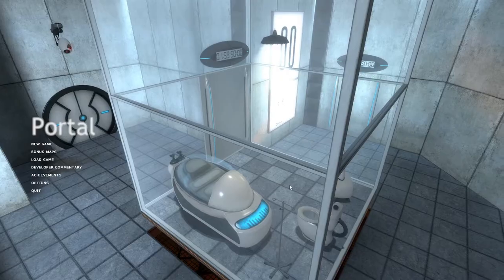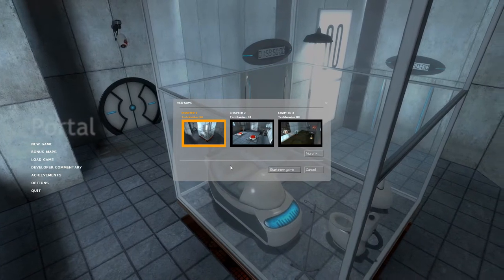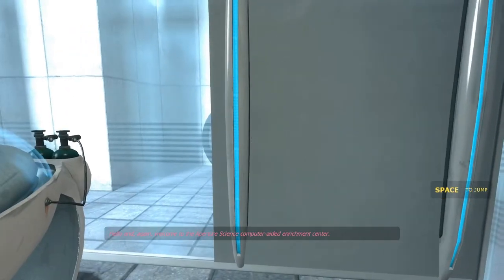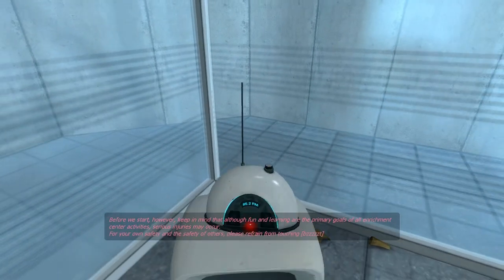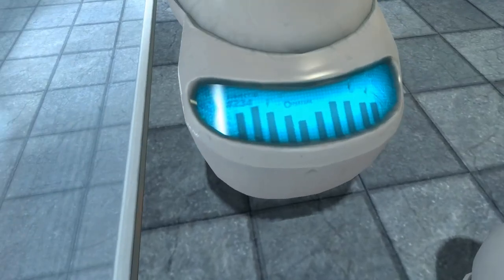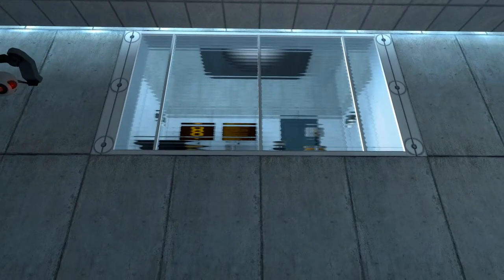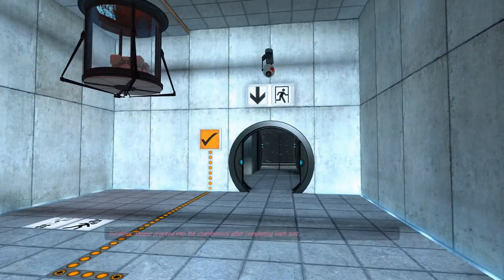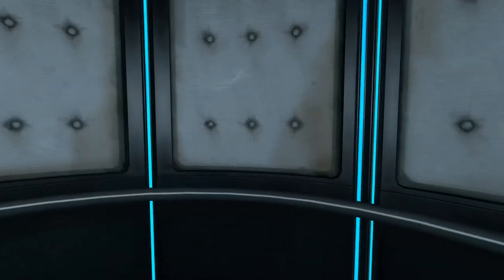Portal Post Com Inform LP Part 1 - Cool Menu, Delightful Intro, Chamber00 | E.X.P.L.O.R.E.R Informer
First LP, Portal 1 from 2007, a classic my frens. This is a post commentary informative (hopefully) let's play, my first one so will it work will it not maybe we will find out, depends if I can find some charisma or not. What does explorer stand for? What is a forsaken wanderer? Get ready for the first flight of fantasy!

Name of video - Portal Post Com Inform LP Part 1 - Cool Menu, Delightful Intro, Chamber00 | E.X.P.L.O.R.E.R Informer

I had far too much to drink.